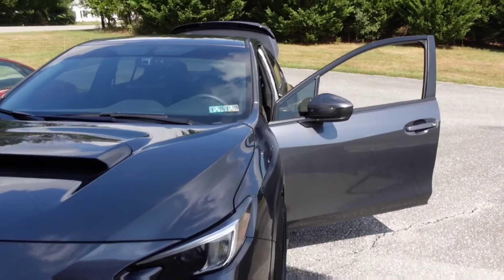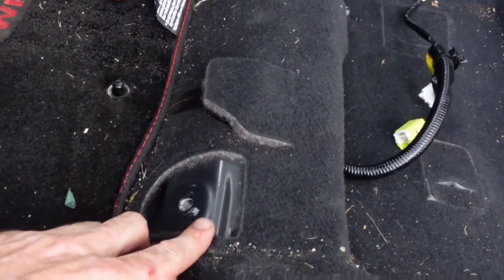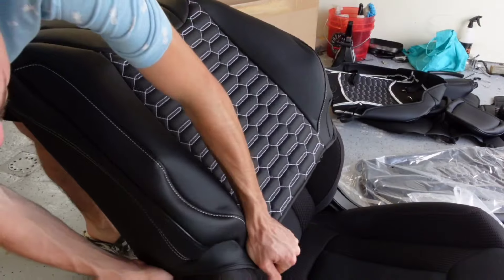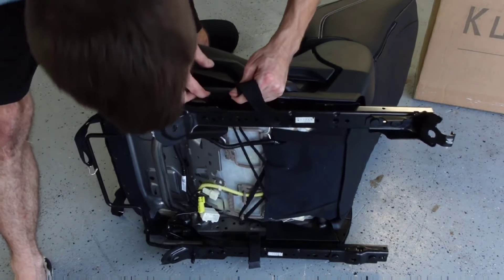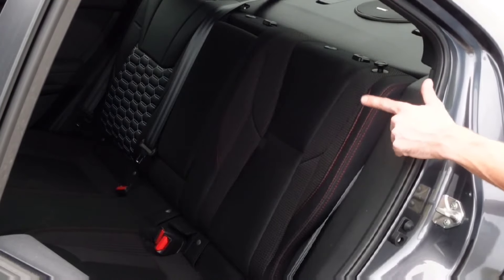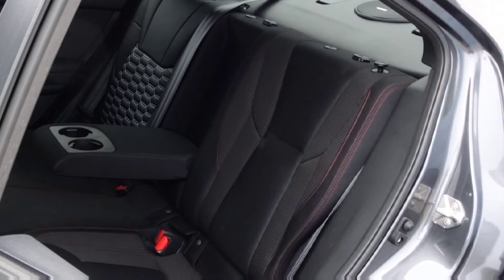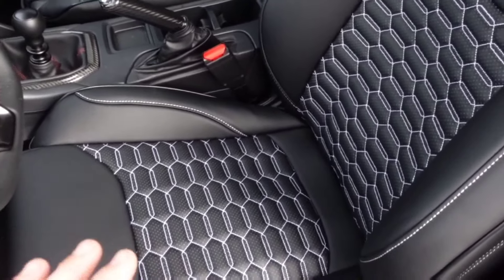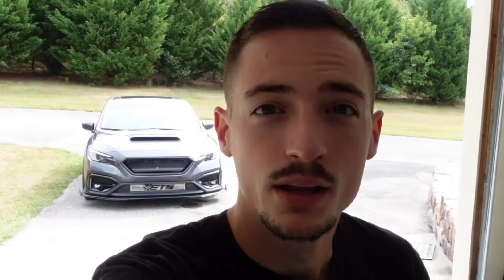2022+ Subaru WRX @kustominterior Custom Leather Seat Covers installation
to get your own parts now!

2022+ Subaru WRX / STi Custom Leather Seat Covers Upholstery Kit

Video credit: @StreetInspired1